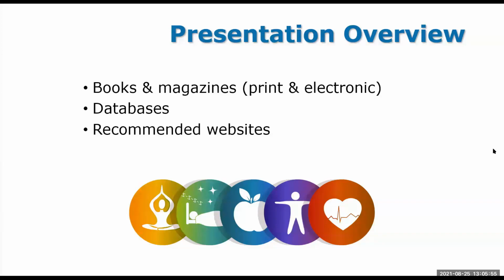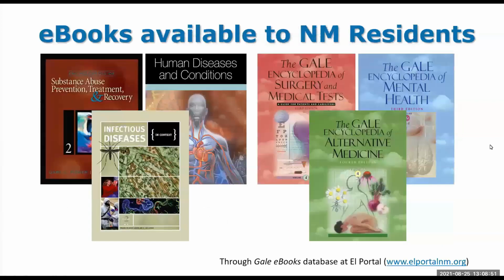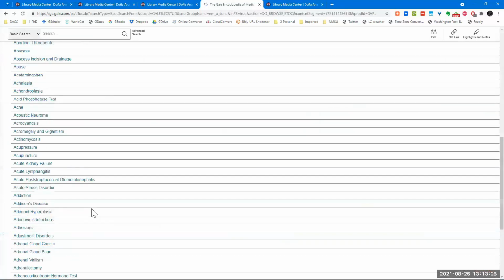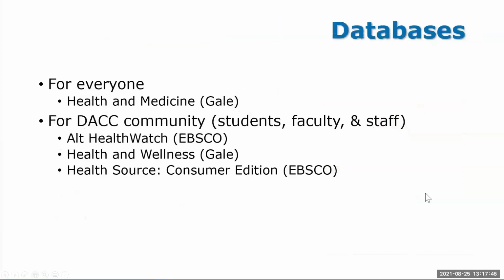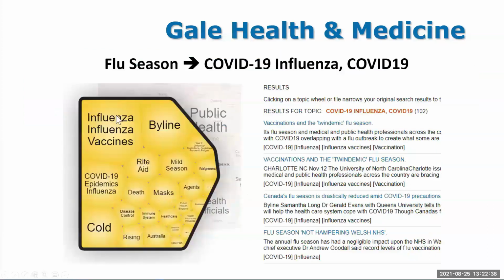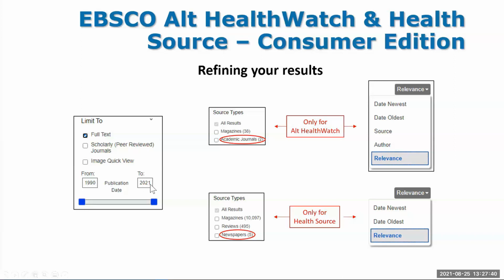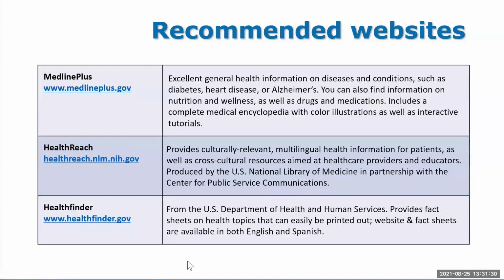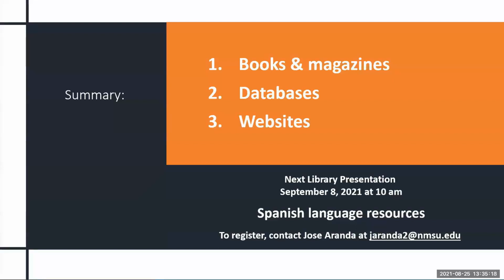Consumer-oriented Health Resources, August 2021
DACC Library Online presentation by Susan Bontly, DACC Librarian, on August 25, 2021

For more information about the DACC Library, please